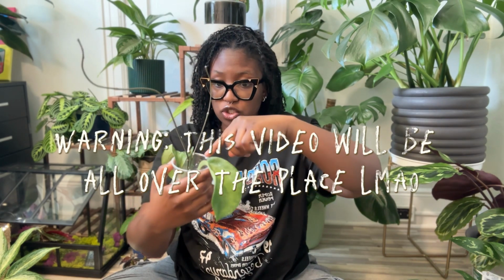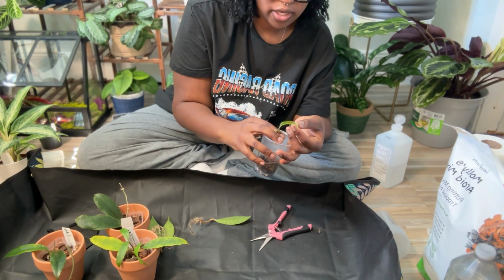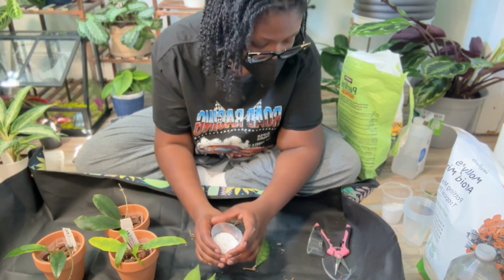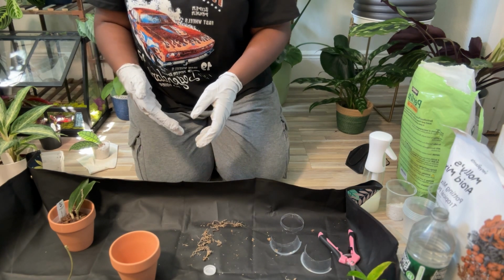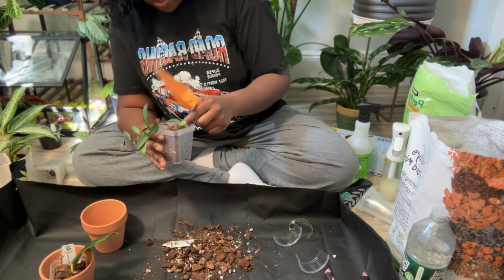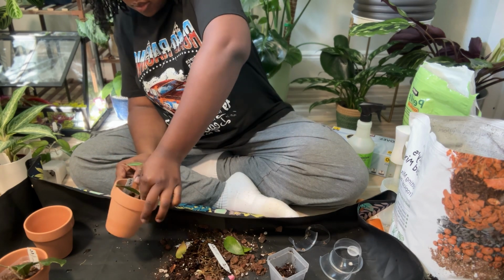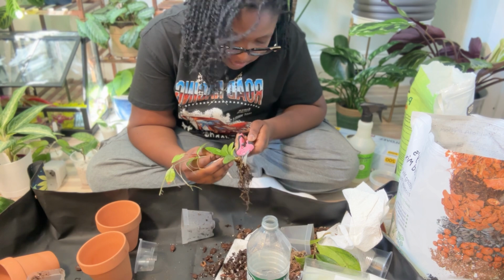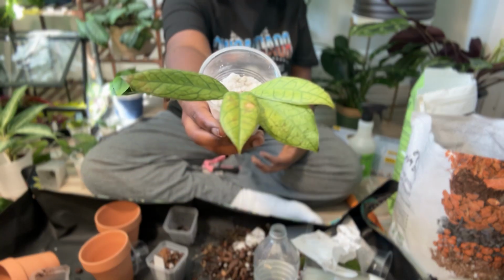Chaotic Plant Chores | Dry rot, mealybug??, restarting in perlite | Hoya from Plant Haven Toronto 🪴🌱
It’s one of those plant days 😅 — where things don’t go as planned! In this video, I’m dealing with some chaotic plant chores: possible dry rot, maybe mealybugs (??), and restarting a Hoya from Plant Haven Toronto in perlite to try and save it.

This is a messy, honest look at what plant care really looks like sometimes. If you’ve ever had a “what is happening with my plant?” moment, you’ll definitely relate.

💚 Let’s connect: @dreundertheleaves on Instagram